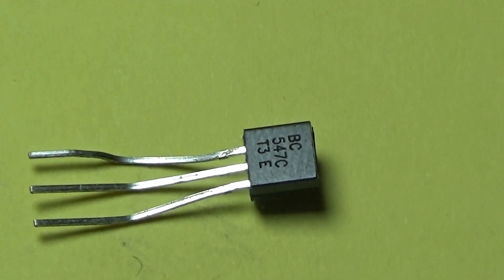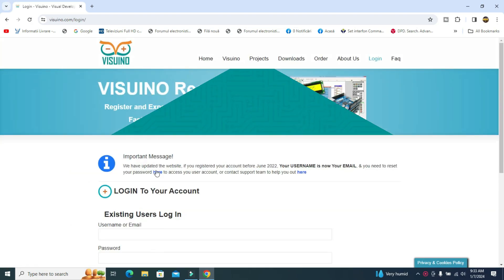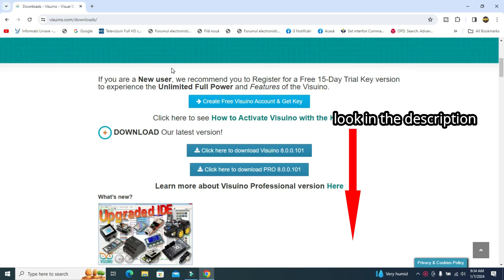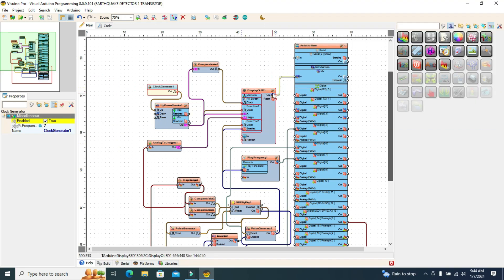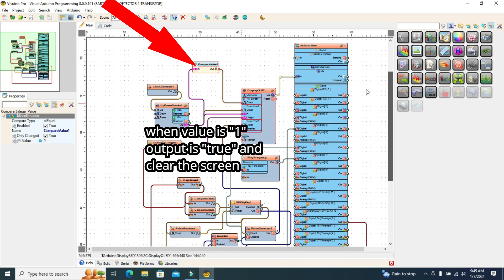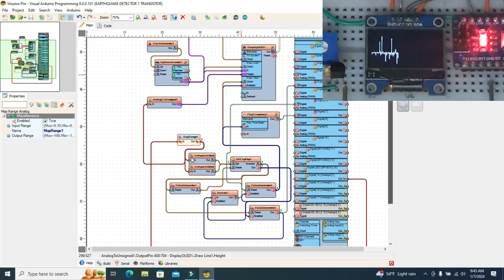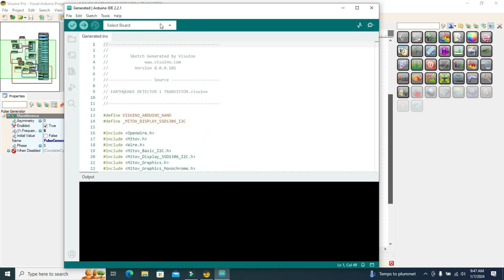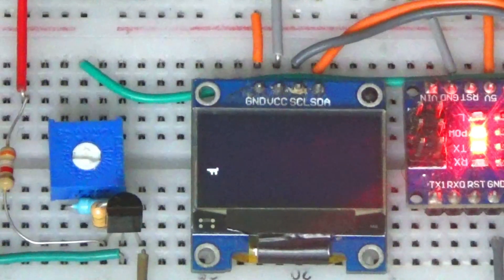Single Transistor Earthquake Detector! Arduino And Visuino Project!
An improved version compared to the MPU6050 accelerometer detector. The piezoelectric transducer and a single transistor ensure the detection of even the weakest vibrations.